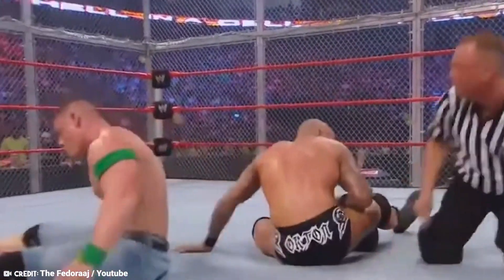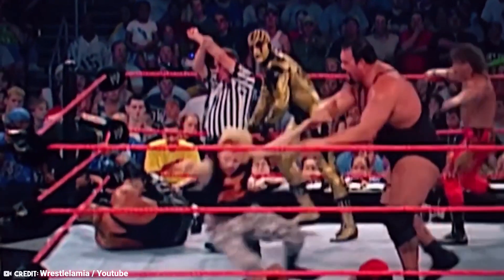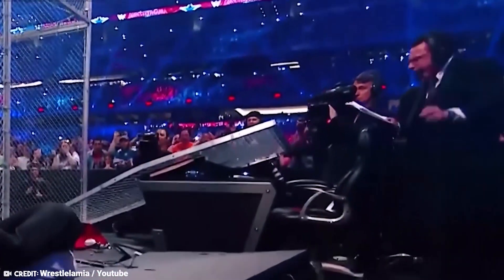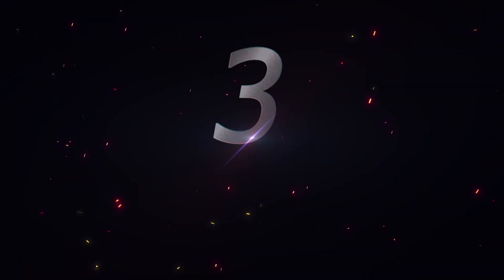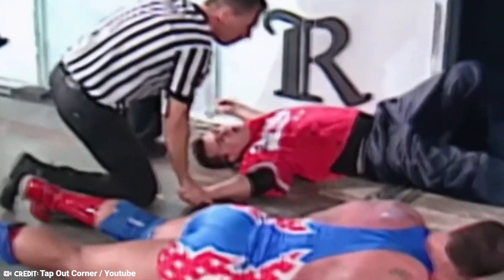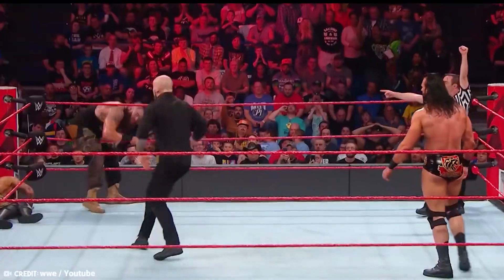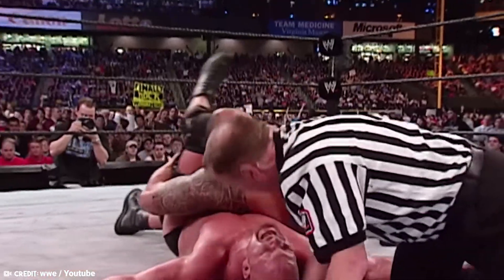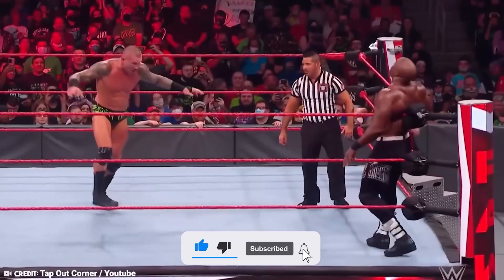MAJOR WWE Secrets EXPOSED On Live TV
When it comes to production, WWE is on another level. A ton of hard work and co-operation goes into keeping WWE’s production techniques secret, but with five hours of TV a week, even WWE’s well-oiled machine occasionally makes mistakes and gives us a glimpse behind the curtain at things fans we aren’t supposed to see. So in this video, we’re looking at 10 WWE secrets that were uncovered on live TV.

In today's video we look at MAJOR WWE Secrets EXPOSED On Live TV

Inspired by Whatculture Wrestling, Partsfunknown, Wrestlelamia and Cultaholic Wrestling.

Inspired by 20 Mins Of Exposing WWE Biggest Wrestling Secrets

Inspired by 10 Biggest Secrets WWE Failed to Hide

Inspired by The DARKEST Secrets In WWE Wrestling History!